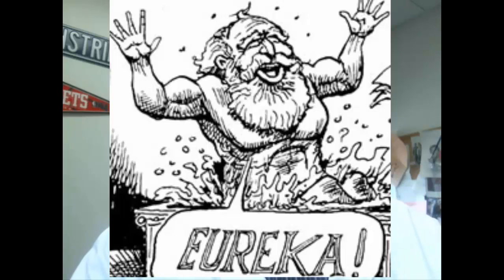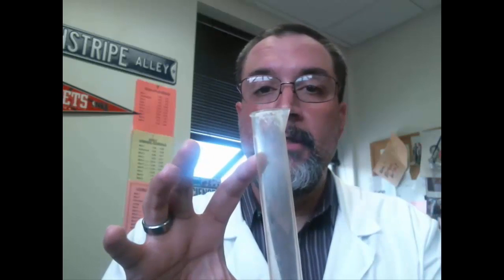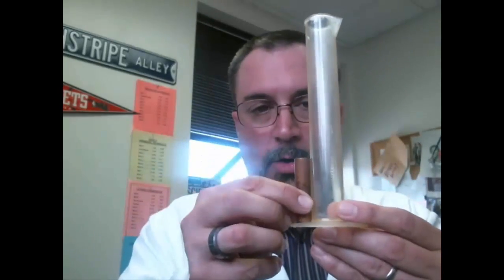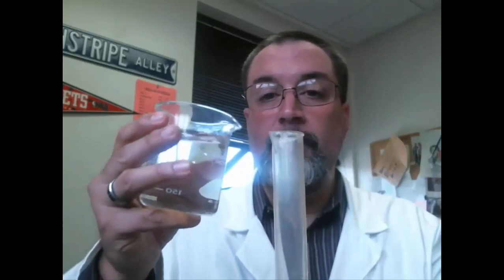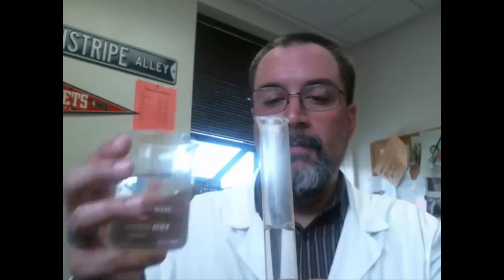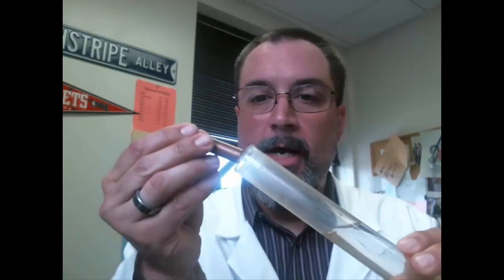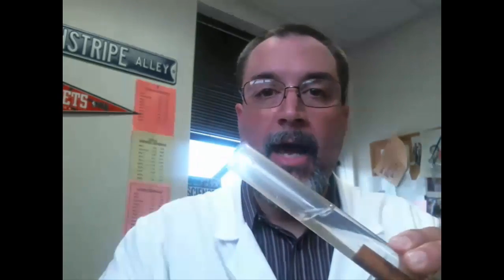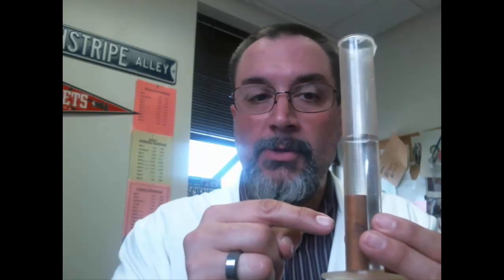Volume by Water Displacement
How to measure the volume of an irregularly-shaped object using Archimedes' Principle